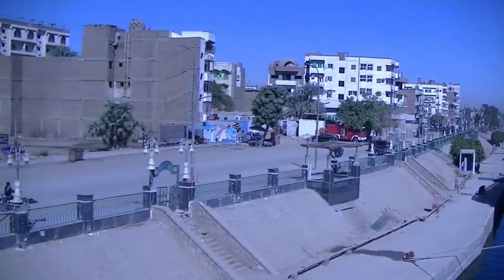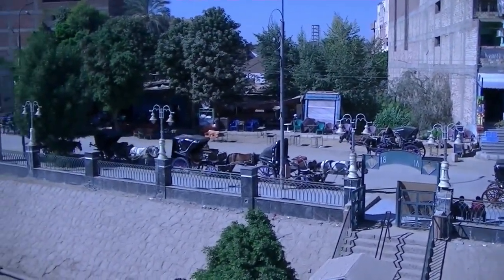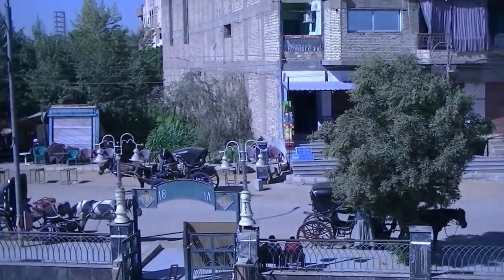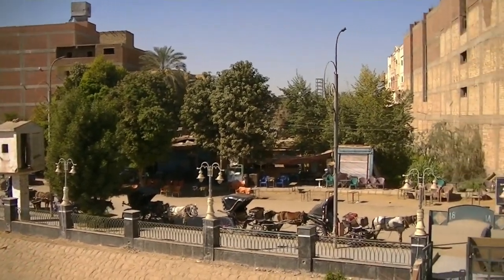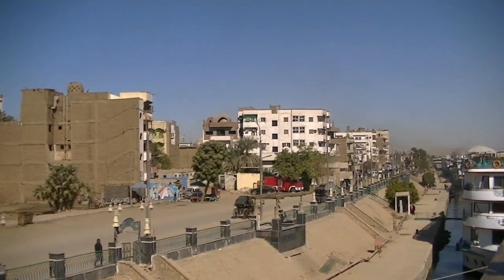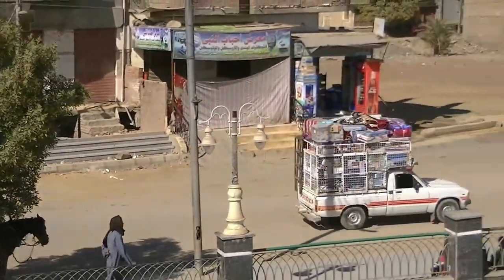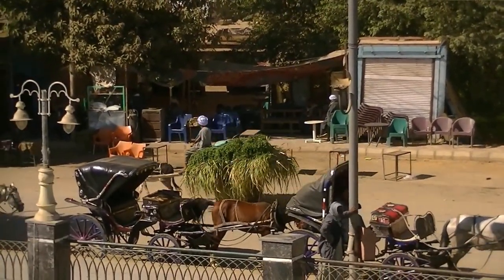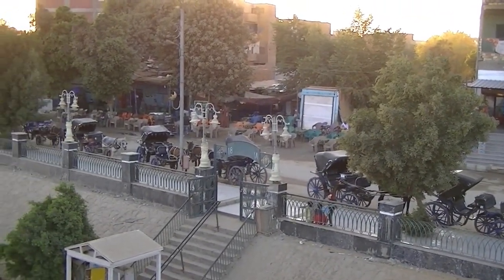Edfu, Egypt Horse Carriage Ride to Edfu Temple